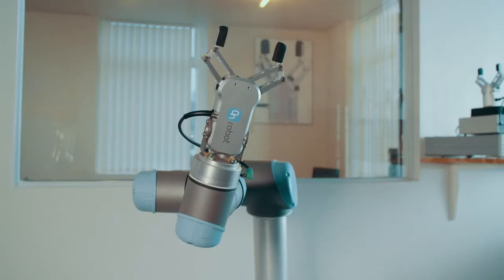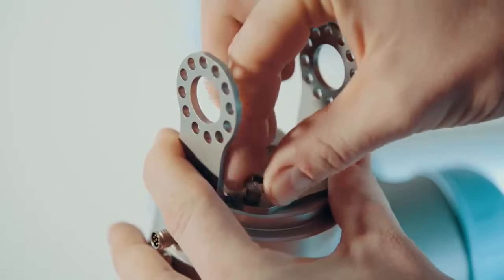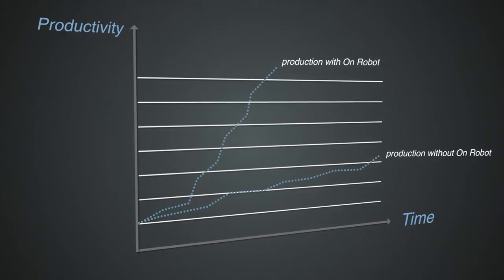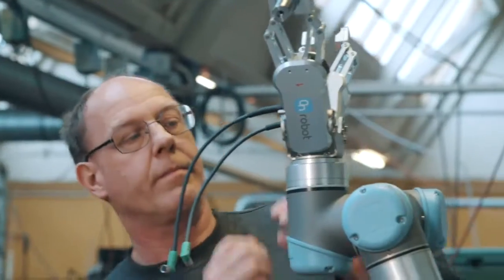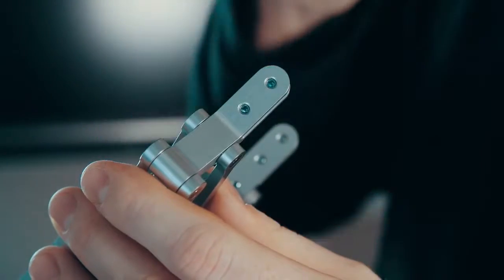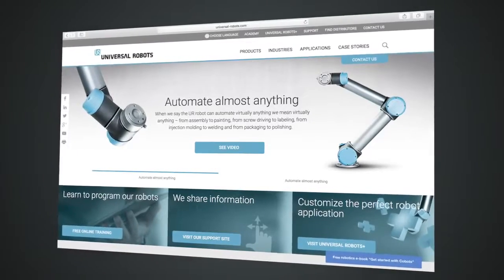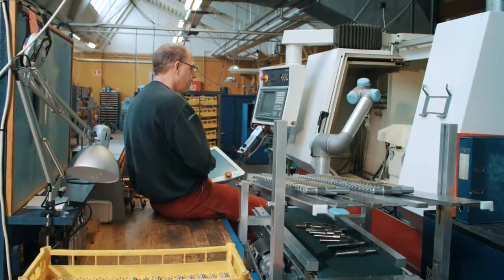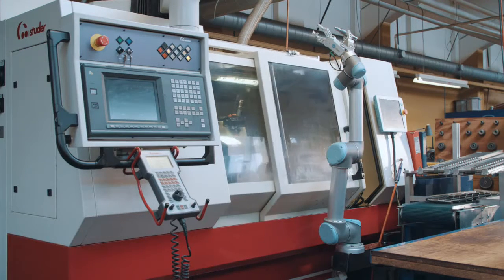On Robot UR+ Partner – Collaborative Robots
On Robot has developed the market's most versatile, user friendly and safe collaborative gripper. The RG2  is certified by Universal Robots under the UR+ ecosystem.